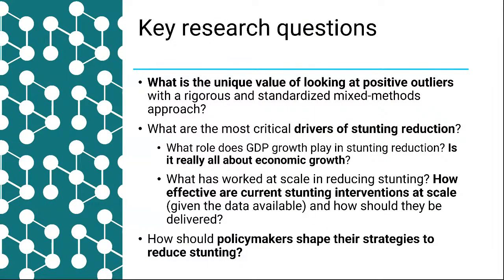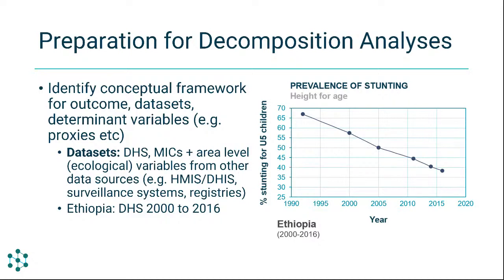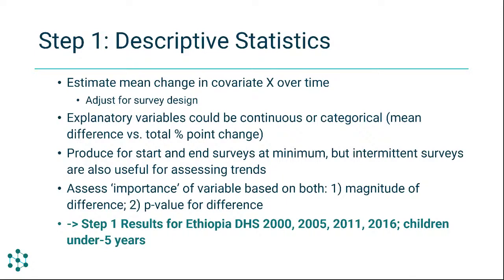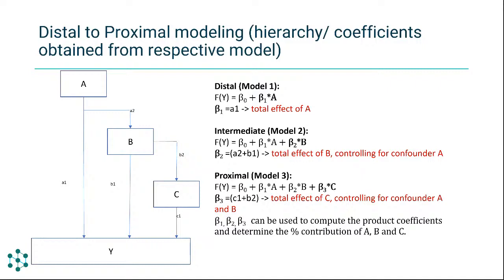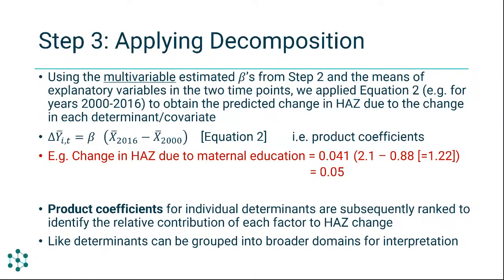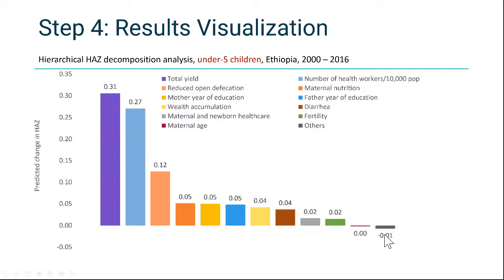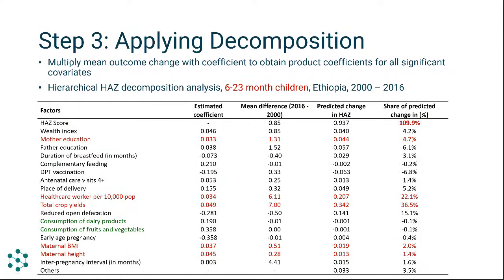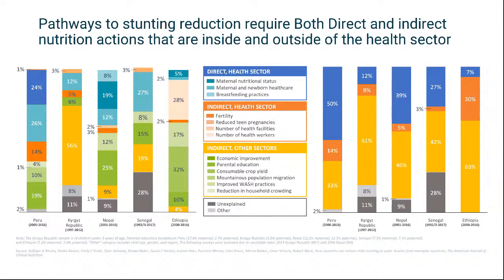Analytical Methods to Identify Drivers of Change in Population-Level Nutrition Outcomes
Large-scale household surveys, such as the Demographic and Health Surveys (DHS), Multiple Indicator Cluster Surveys (MICS), Living Standards Measurement Study (LSMS), and national nutrition surveys, provide a wealth of information that can guide decision-makers to better nutrtion policy and program actions. As part of efforts to explain the drivers of stunting reduction in 5 countries with high rates of decline, the Exemplars in Global Health initiative used a multivariable decomposition approach to analyze multiple rounds of national household surveys. In this webinar, Nadia Akseer (JHSPH) will explain analytical approach and help audience identify ways audience members might apply it in their context. Commentary and Q&A moderated by Goutham Kandru (Gates Ventures) will follow presentation.

Participate in the webinar by registering for the Data for Nutrition Community of Practice